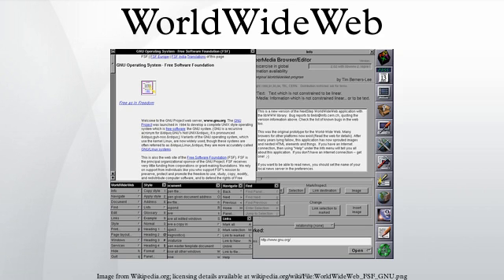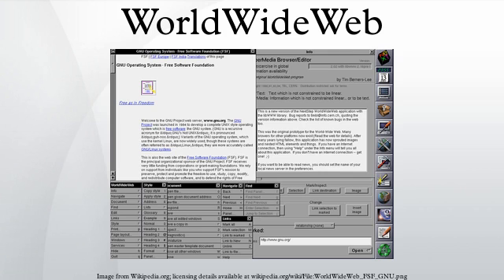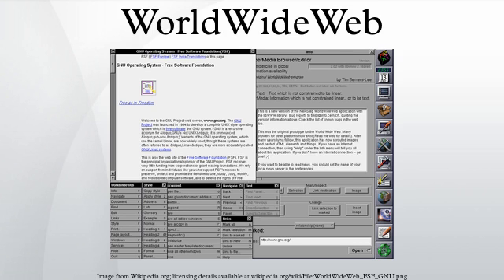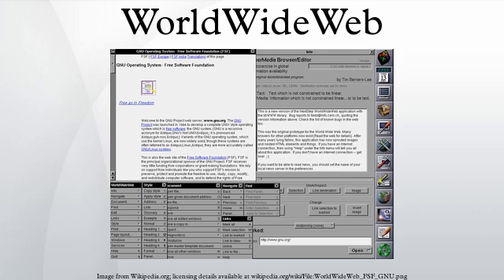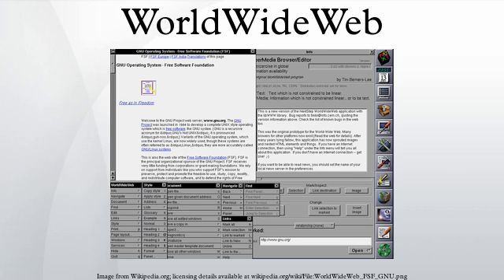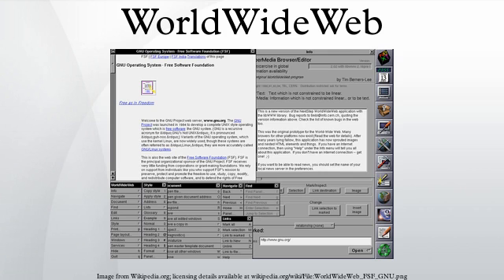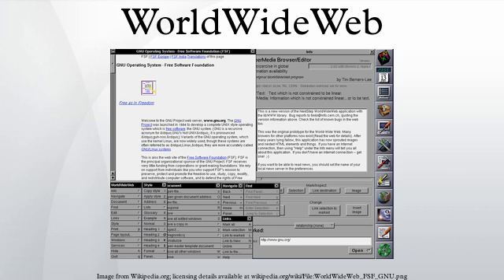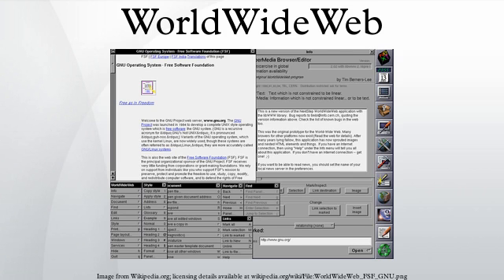WorldWideWeb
WorldWideWeb (later renamed to Nexus to avoid confusion between the software and the World Wide Web) was the first web browser and editor. When it was written, WorldWideWeb was the only way to view the Web.
The source code was released into the public domain in 1991. Some of the code still resides on Tim Berners-Lee's NeXT Computer in the CERN museum and has not been recovered due to the computer's status as a historical artifact. To coincide with the 20th anniversary of the research centre giving the web to the world, a project has begun at CERN to preserve this original hardware and software associated with the birth of the web.